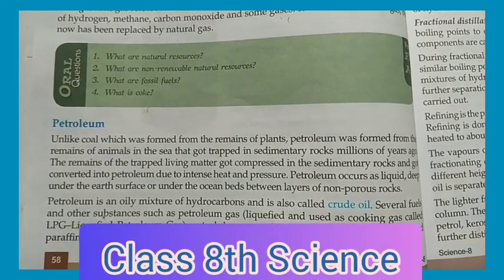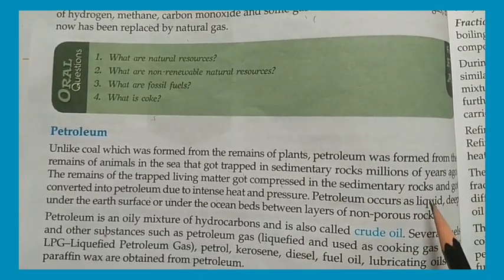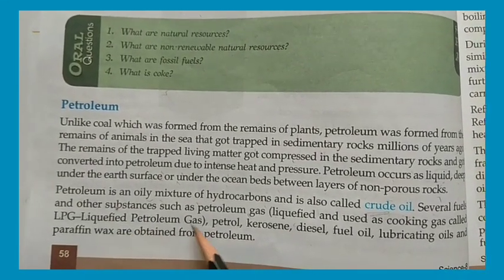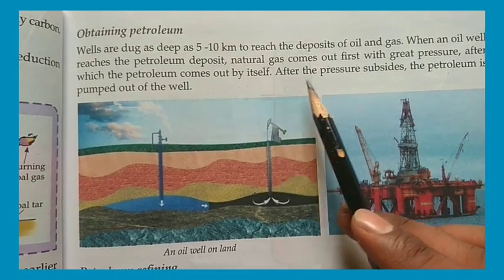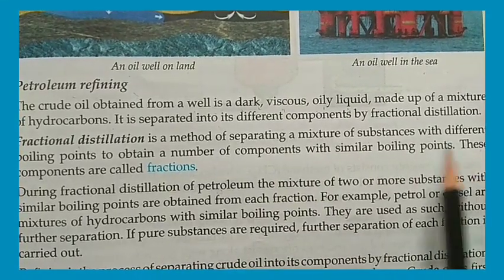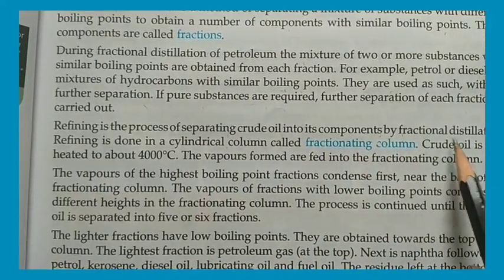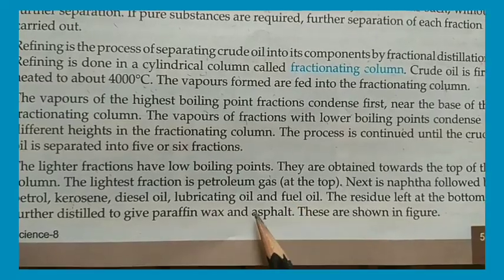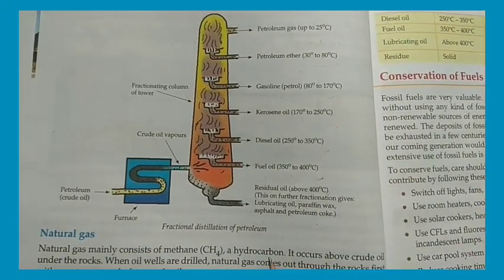Class 8th Science Chapter-5 Part-4 petroleum (16)